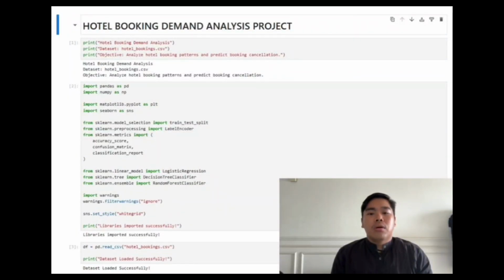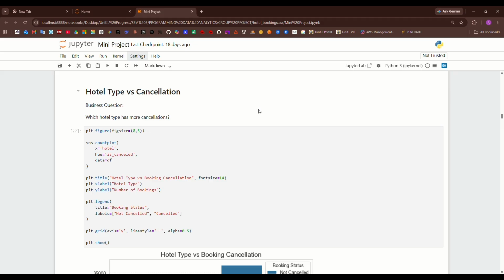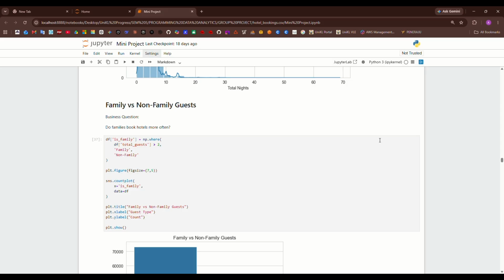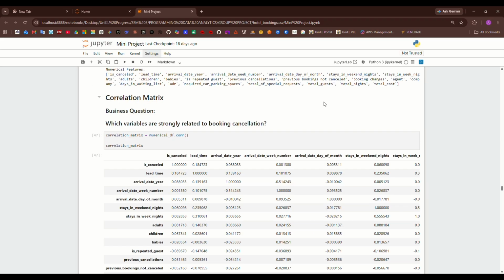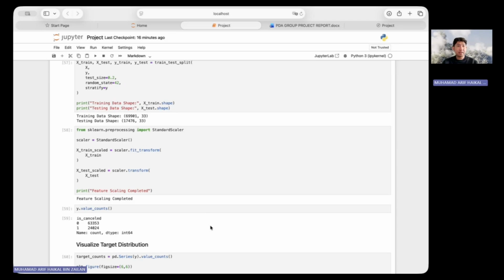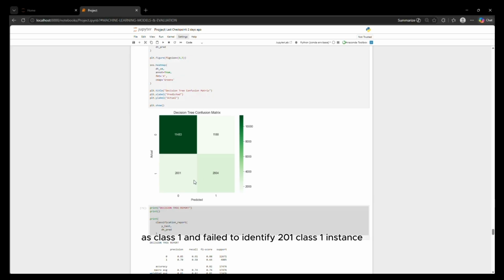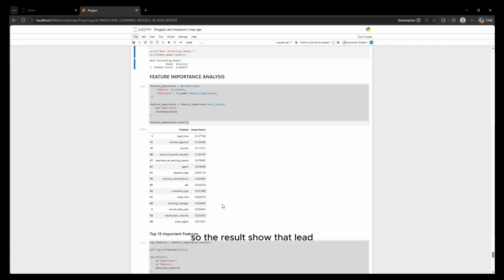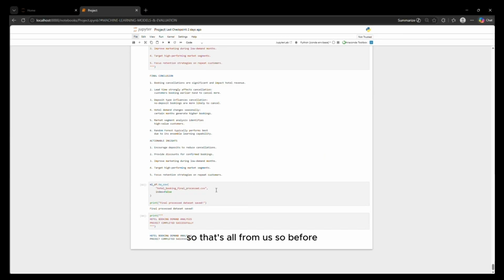IIB40303 - Programming for Data Analytics - Group Presentation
Muhammad Mustaqim
Ahmad Aslam
Arif Haikal
Airil Hijjaz